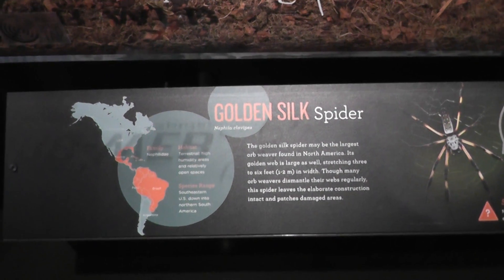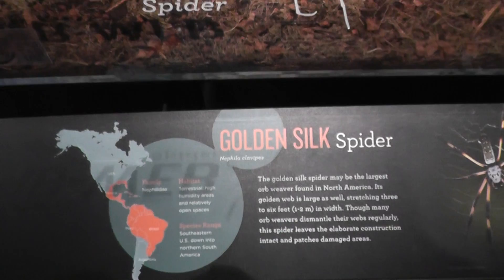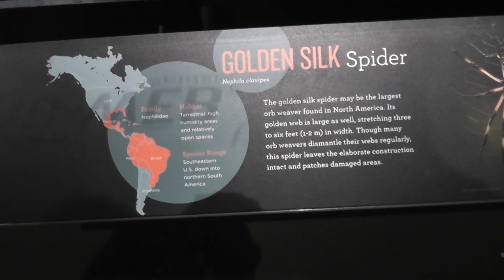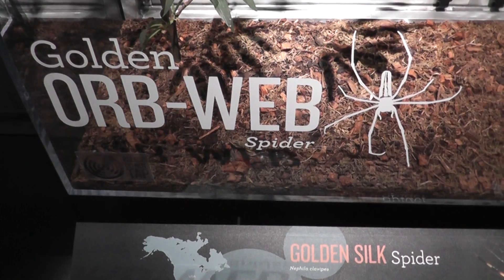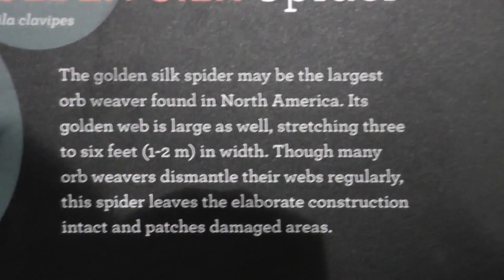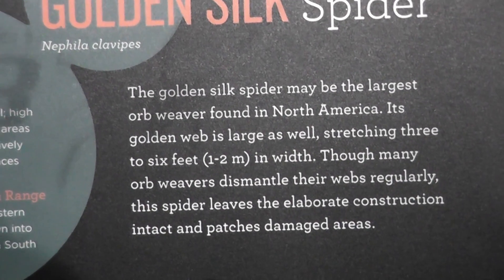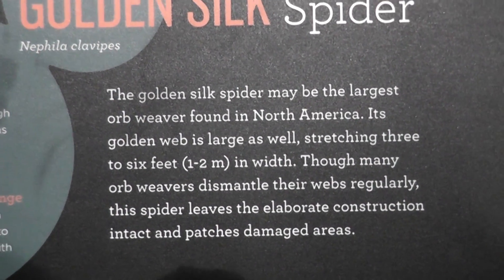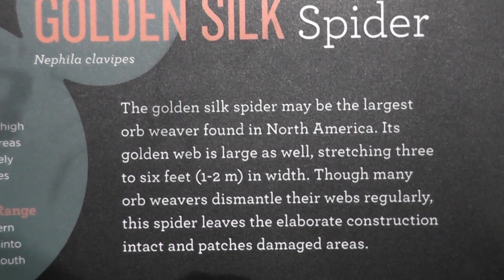On Location: The Golden Silk Orb-Weaver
The golden silk orb-weavers (genus Nephila) are a genus of araneomorph spiders noted for the impressive webs they weave. Nephila consists of numerous individual species found around the world. They are also commonly called golden orb-weavers, giant wood spiders, or banana spiders. In North America, the golden silk orb-weavers (see also Nephila clavipes) are sometimes referred to as writing spiders due to occasional zigzag patterns (stabilimenta) built into their webs, though these occur much more frequently in the webs of Argiope, such as the St Andrew's Cross spider. The species N. jurassica, which lived about 165 million years ago, had a leg span of some 15 cm, and is the largest known fossilized spider. The genus name Nephila is derived from Ancient Greek, meaning "fond of spinning",[2] from the words (nen) = to spin (related to nema νήμα "thread") + φίλος (philos) = "love". Nephila spiders vary from reddish to greenish yellow in color with distinctive whiteness on the cephalothorax and the beginning of the abdomen. Like many species of the superfamily Araneoidea, they have striped legs specialized for weaving (where their tips point inward, rather than outward as is the case with many wandering spiders). Their contrast of dark brown/black and green/yellow allows warning and repelling of potential predators to whom their venom might be of little danger. Golden orb-weavers reach sizes of 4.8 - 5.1 cm (1.5 - 2 in) in females, not including legspan, with males being usually 2/3 smaller (less than 2.5 cm, 1 in). The largest specimen ever recorded was a 6.9 cm (2.7 in) female N. clavipes (which is now debated to have been a new yet undocumented subspecies) from Queensland, that was able to catch and feed on a small-sized finch. In 2012 a large individual was photographed killing and consuming a half-meter-long brown tree snake in Freshwater, Queensland. Species from Taiwan have been known to reach over 5.7 inches in mountainous country. Golden silk orb-weavers are widespread in warmer regions throughout the world, with species in Australia, Asia, Africa (including Madagascar), and America. One species, N. clavipes, occurs in the United States of America, where it ranges throughout the coastal southeast and inland, from North Carolina to Texas. Nephila spiders are the oldest surviving genus of spiders, with a fossilized specimen known from 165 million years ago.